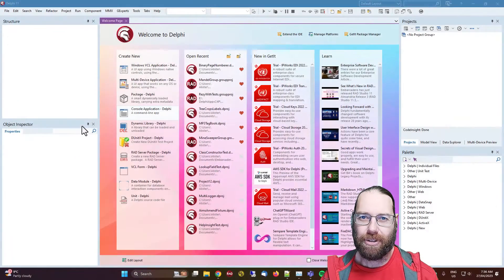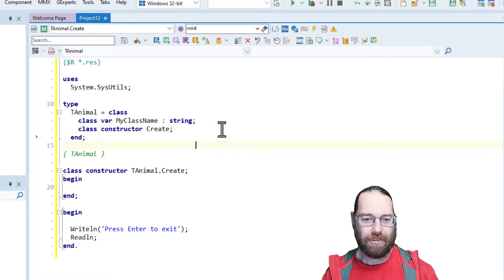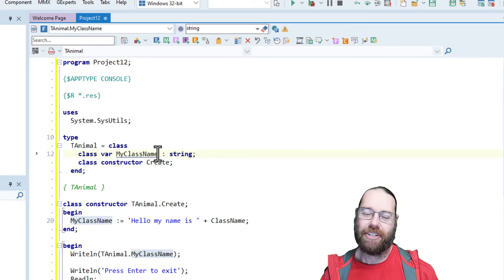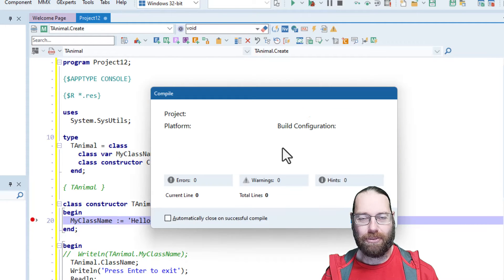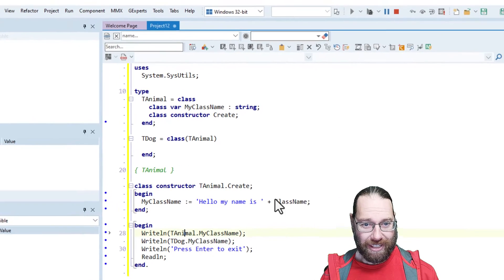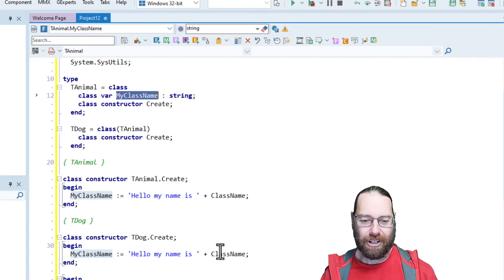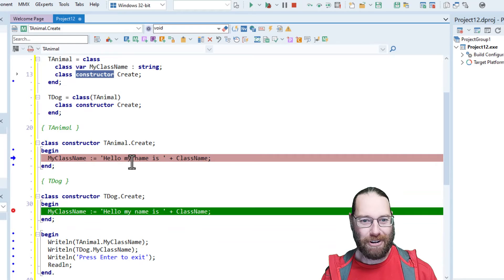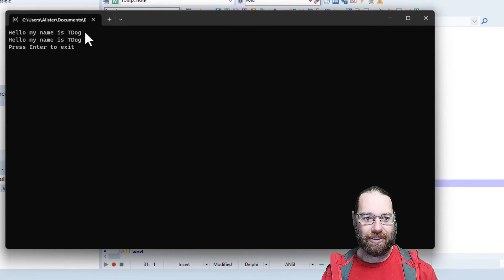Class Constructors, Sometimes Not What You Expect - Delphi 215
Class constructors can be a powerful tool, but they may not always behave as you expect - as I found out in this video.